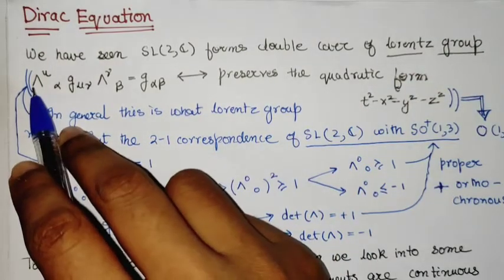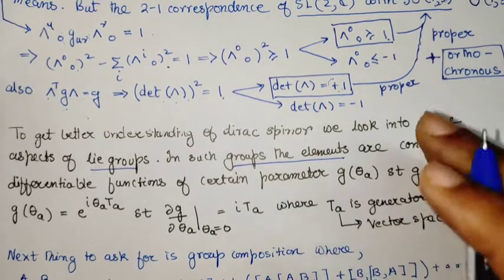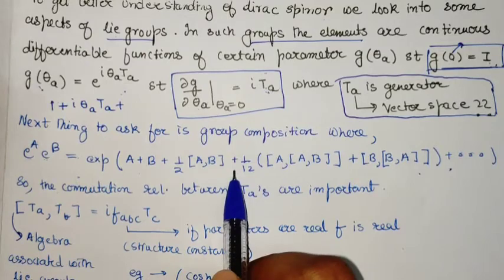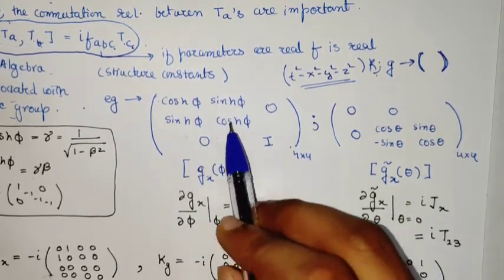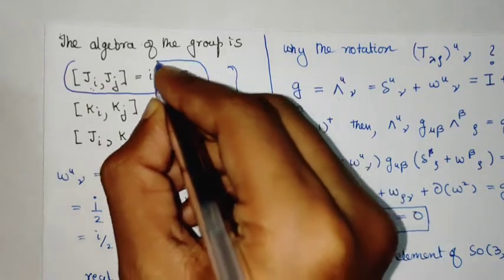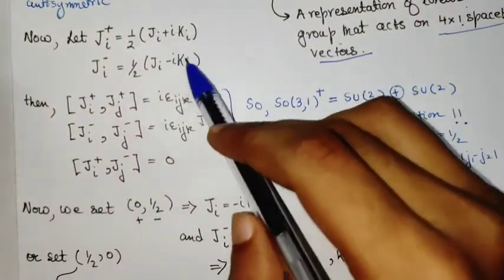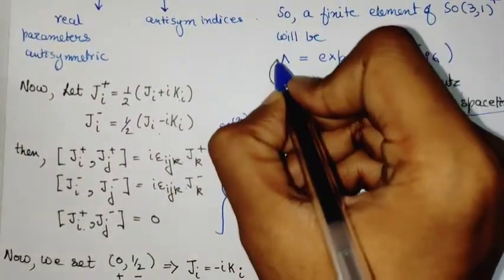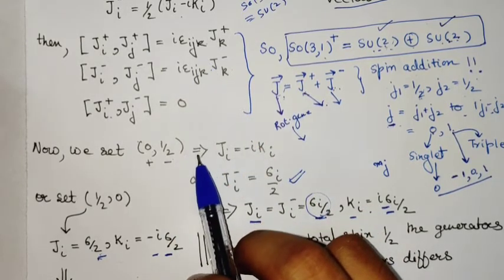Quantum Field Theory 21: Lie groups and spinors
In this video I discuss regarding lie groups (in very basic sense), lie algebra for lorentz group. The representation of lorentz group depends on which vector space the representation is supposed to act. In this regard the familiar boosts and rotations are one form of representation out of many. The other form is SU(2)+SU(2) also denoted as

(1/2,0)+(0,1/2). This representation is the one that acts over the spinors. In this regard the usual lorentz matrices are (1/2,1/2) representation. The names of the representation are based on the eigenvalues of the matrices forming them.